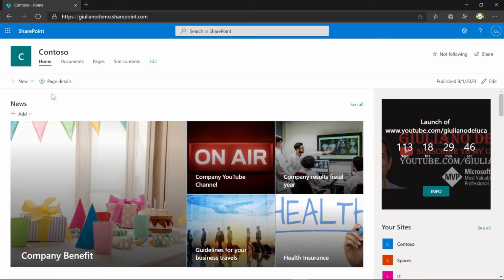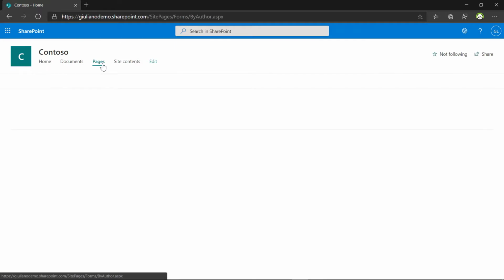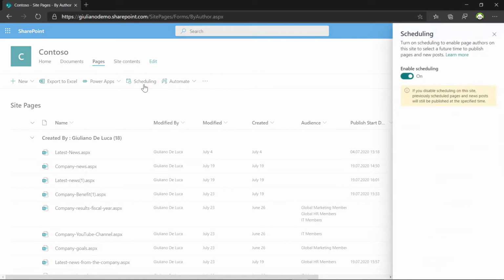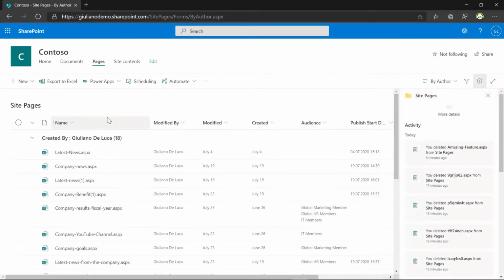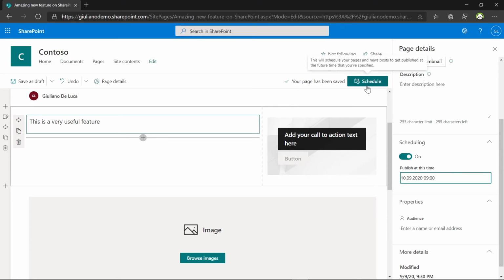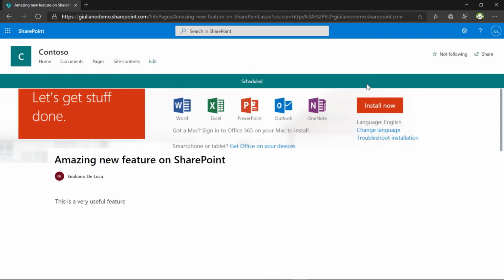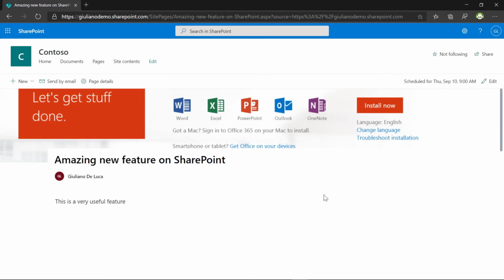SharePoint | Schedule a page or news post to go live at a specific time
In this quick tutorial step-by-step, you will learn how to schedule to go live at a specific time with a SharePoint page or post.
You’ll see how to enable the scheduling feature in the pages library, and how to set up when to publish the news.

0:00 Introduction
O:33 How to enable the page and post scheduling
1:25 How to set up the scheduling
3:32 Conclusion